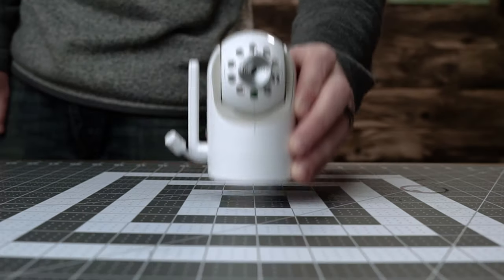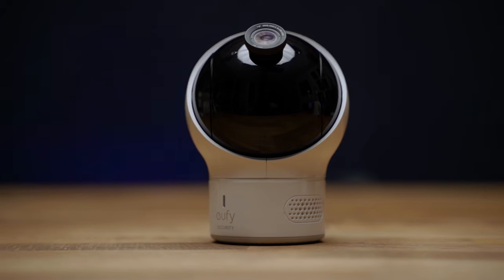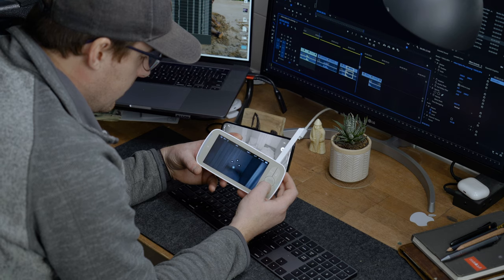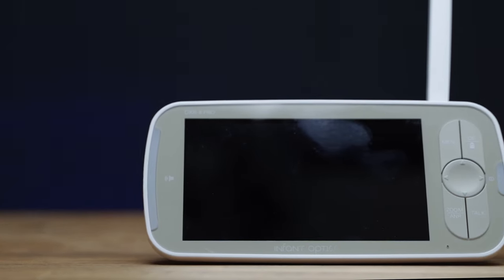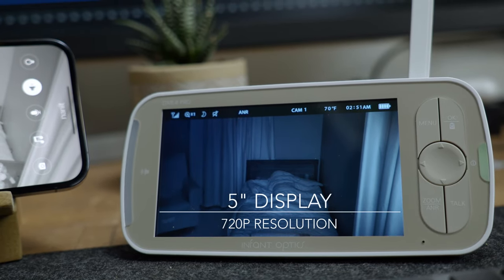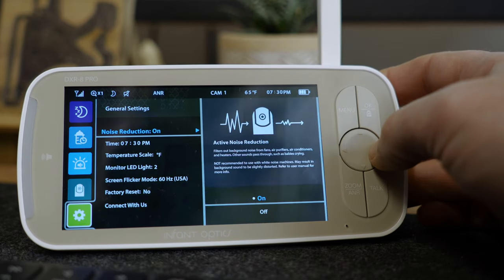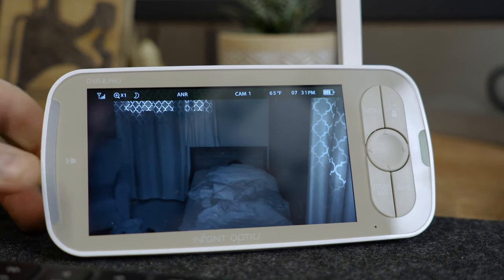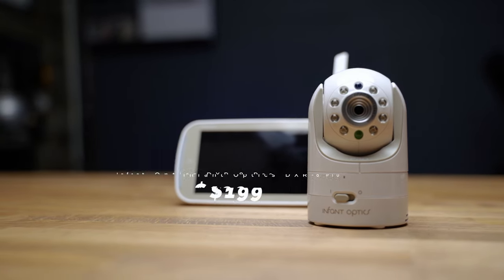Infant Optics DXR-8 Pro review: a worthy upgrade?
The original Infant Optics DXR-8 is one of the most popular baby monitors ever. It's also one of our least favorite. But, with the release of the new "Pro" version in 2020, there are some serious upgrades. But, are they enough to make us change our mind about this baby monitor company?

Watch our Infant Optics DXR-8 Pro review to find out.

We explore:
- The new 720p, 5 inch parent unit
- Active noise reduction
- How this compares to other non-wifi monitors like the Eufy Spaceview
- Range vs the original Infant Optics DXR-8

- Looking to buy Infant Optics DXR-8 pro?
- Looking to by the Eufy Spaceview?
- Looking to buy the Nanit Plus? (edited)